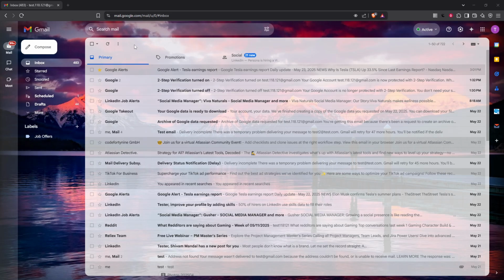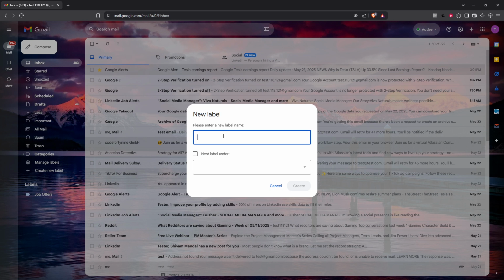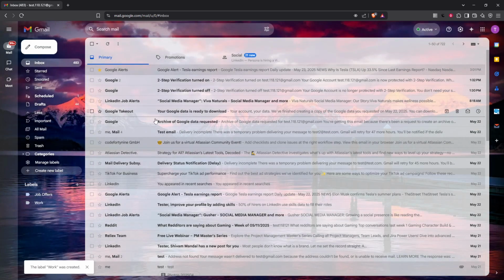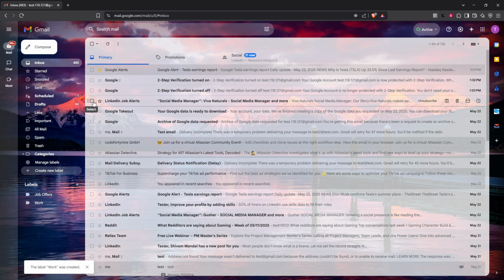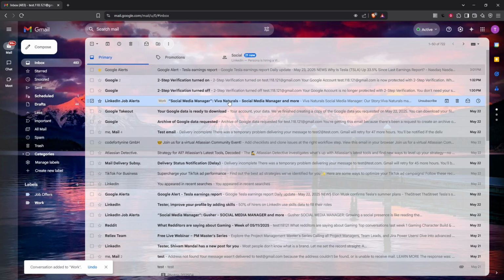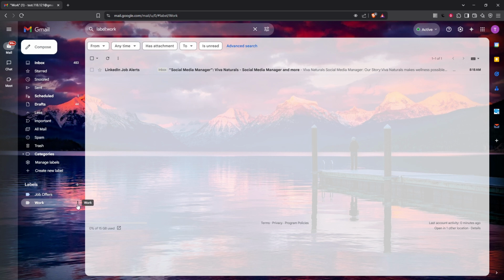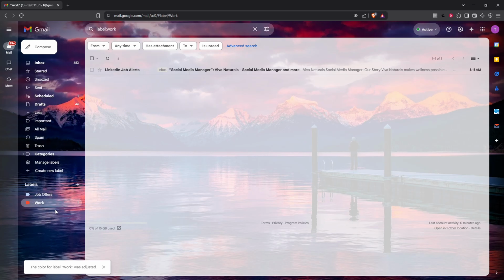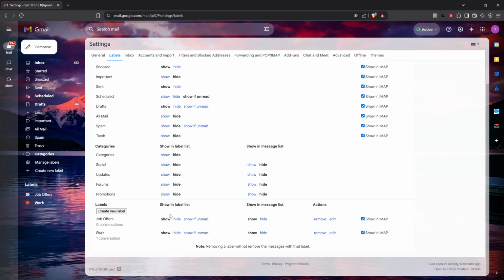How To Use Gmail Labels - Tutorial for Beginners [2025 Full Guide]